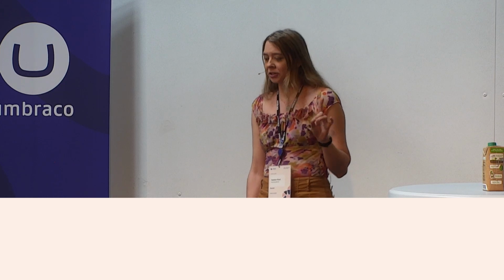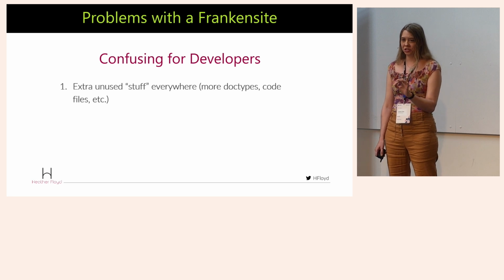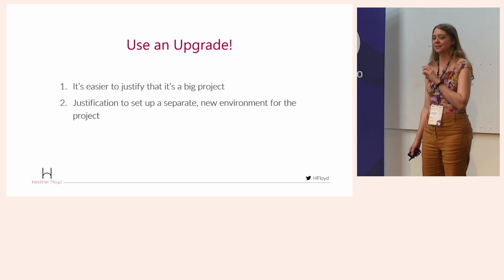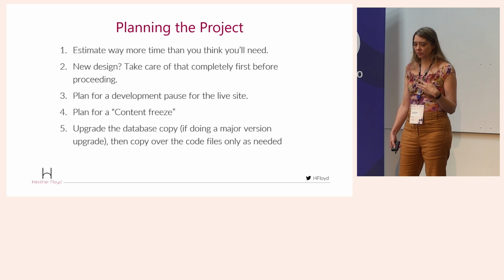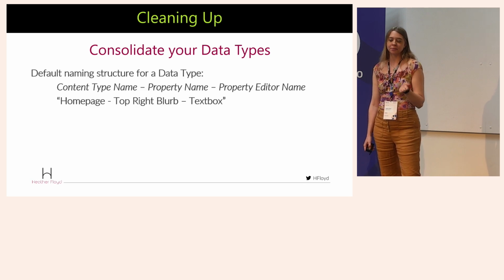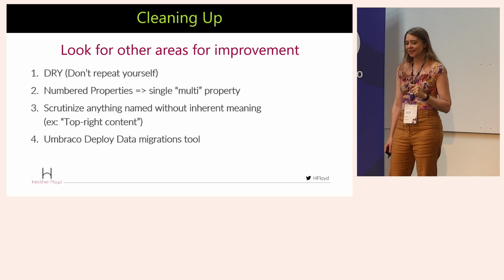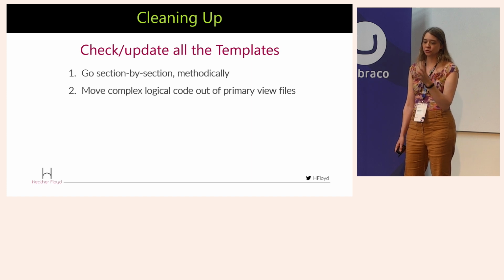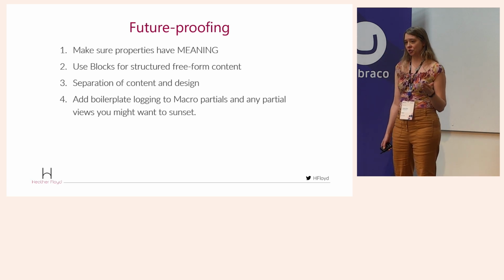Heather Floyd: Reduce, Reuse, Recycle - Improving the Architecture of a Site, Codegarden 2024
Over time, Umbraco websites can morph into “frankensites” as developers come and go, adding on new functionality and abandoning old content. These sites can become fragile, overly complex, and less efficient.

Whether you have just inherited a long-running site, or take responsibility for the overgrowth yourself, undertaking a clean-up project can pay dividends in increased developer and operational efficiency. Heather will share her experiences of a decade of working with shifting inherited sites towards better architecture through simplifying and consolidating Datatypes, Content Types, and Templates. She will also discuss ways to avoid future “junk buildup” by thinking about content architecture separate from visual design.

Takeaways:
- How to use an “upgrade” as an excuse to clean out accumulated cruft
- Tools to help identify areas for safely trimming
- Why developers can get psychological relief from a clean-up project